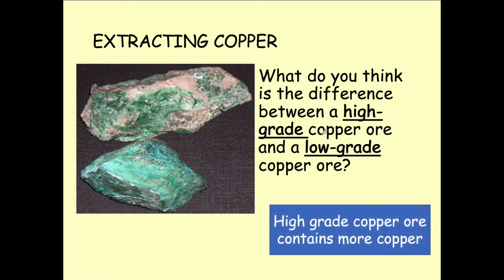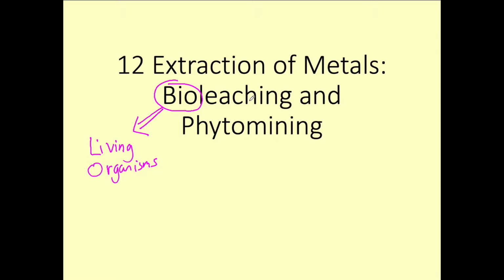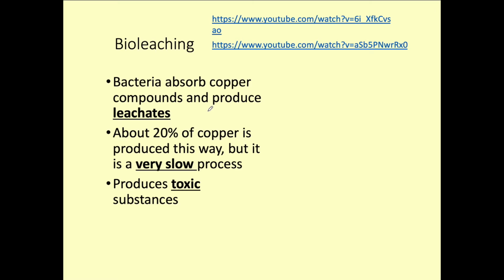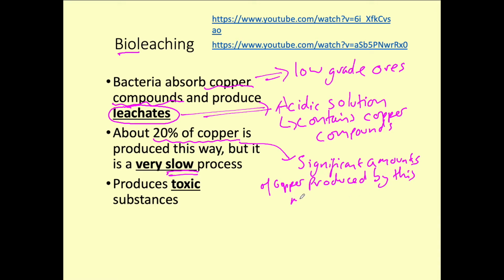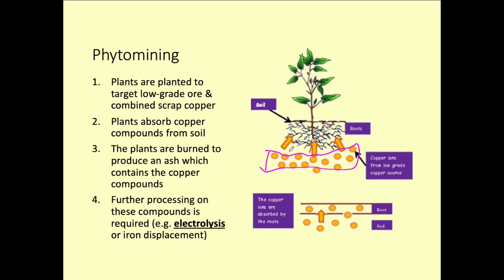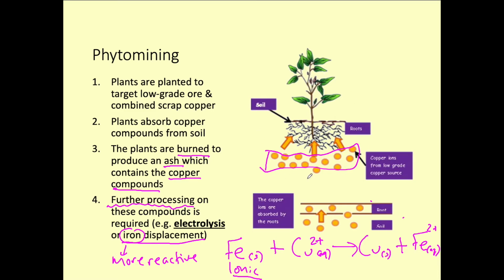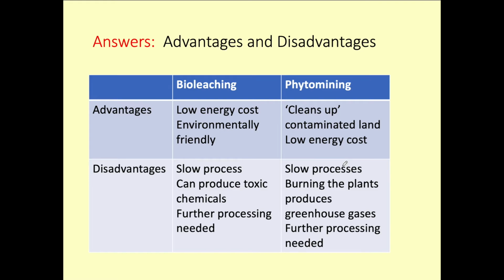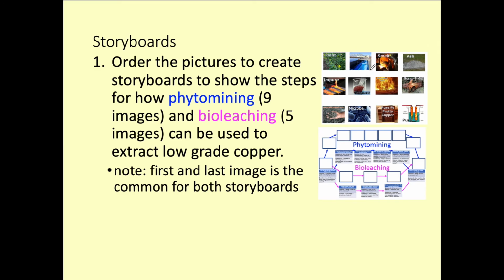Year 10 Phytomining and Bioleaching NBA